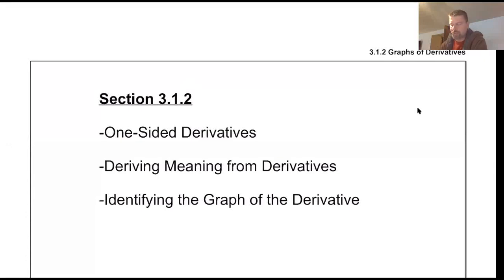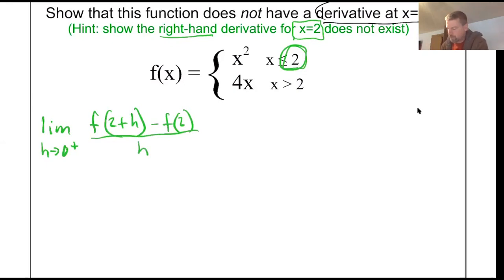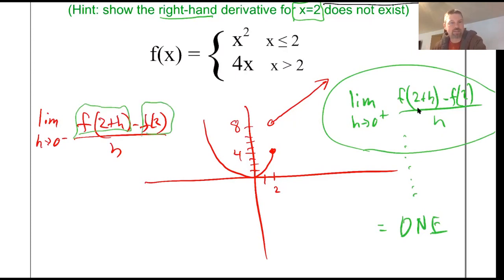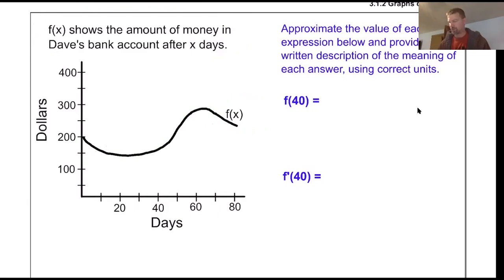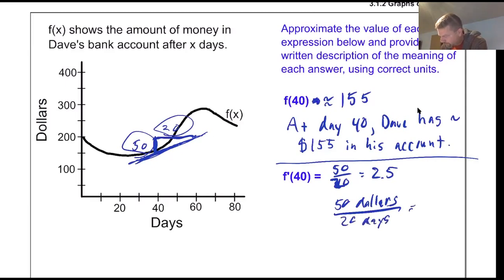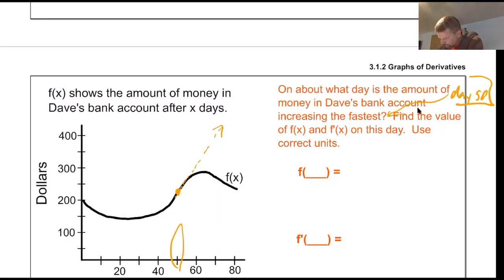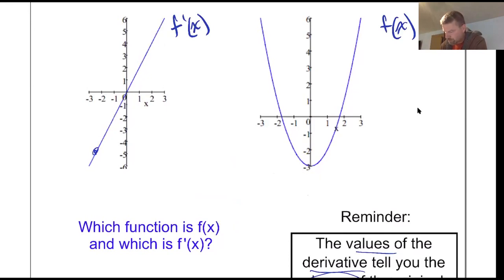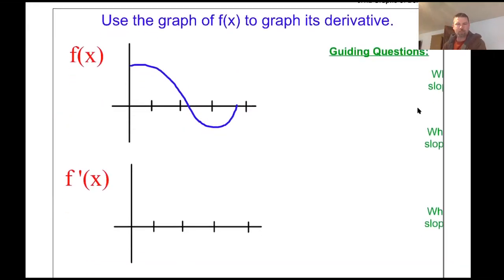3 1 2 Graphs of the Derivative